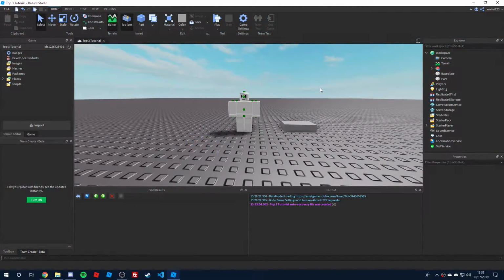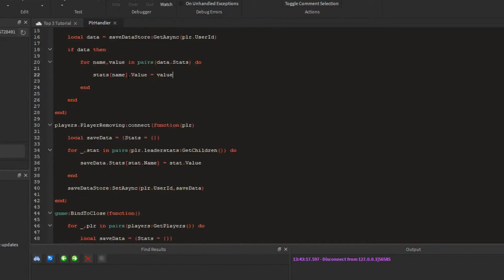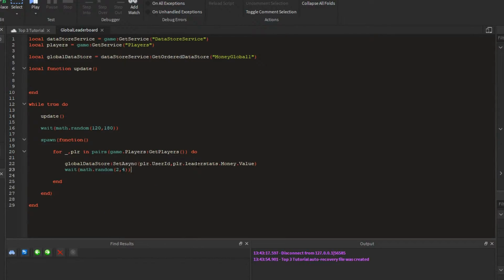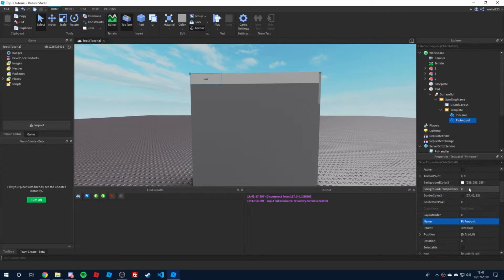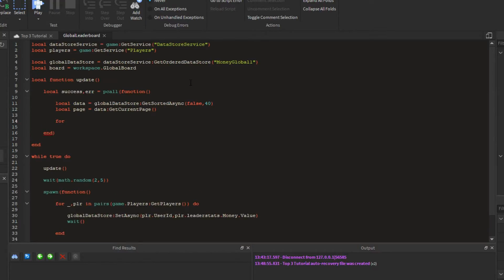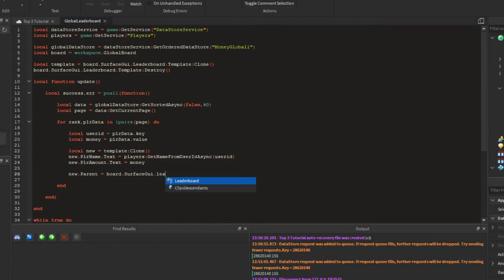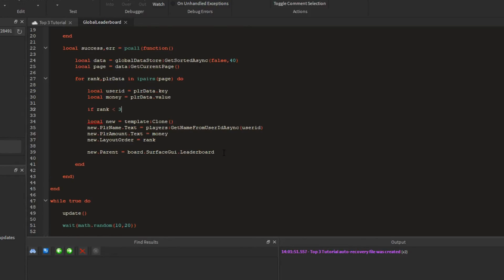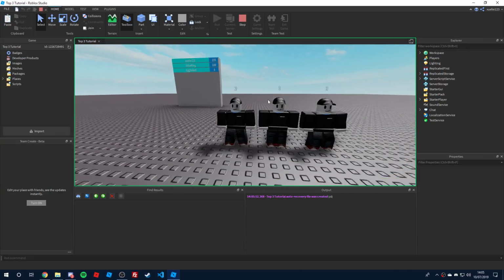GLOBAL LEADERBOARD WITH TOP 3 STATUES - Roblox Scripting Tutorial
Hey guys! In this video I will be showing you how to make a global leaderboard system in Roblox!
I'll also show you how to make statues for the top 3 players!